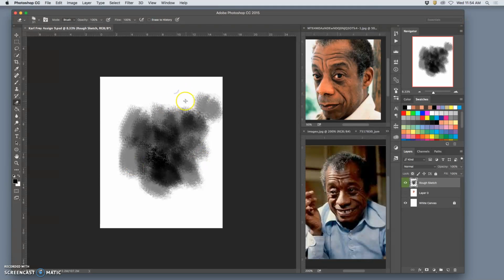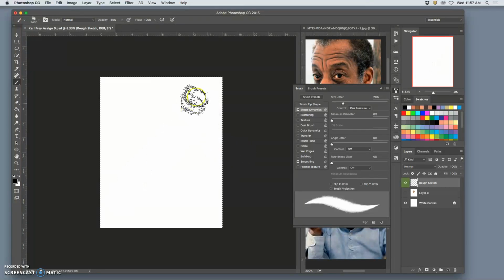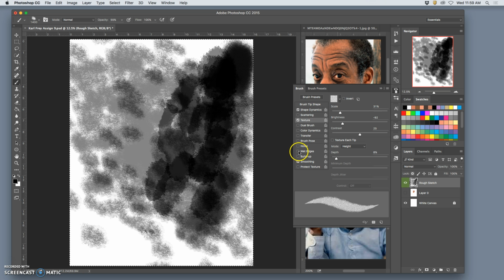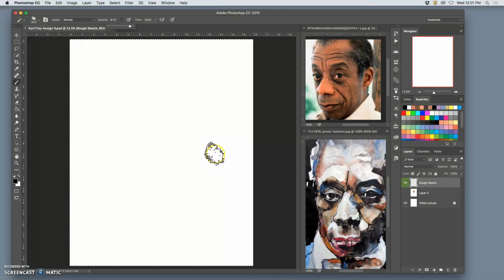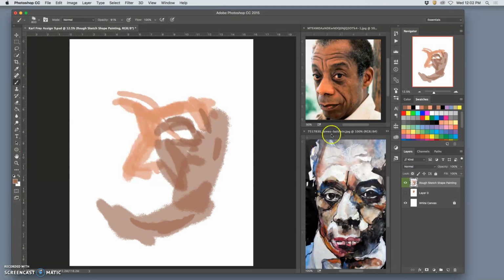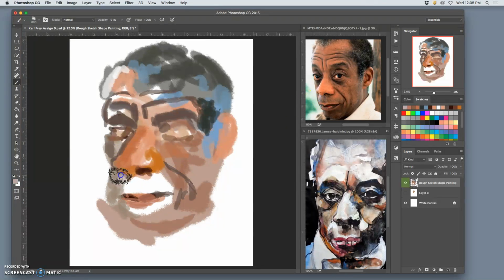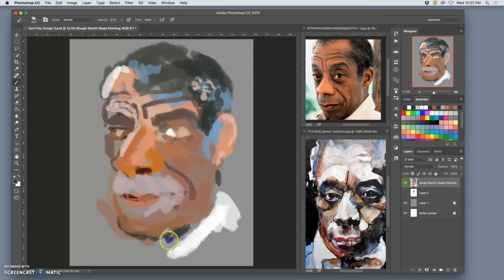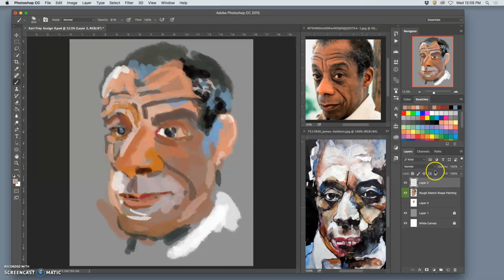3 Shape Based Underpainting using Custom Brush